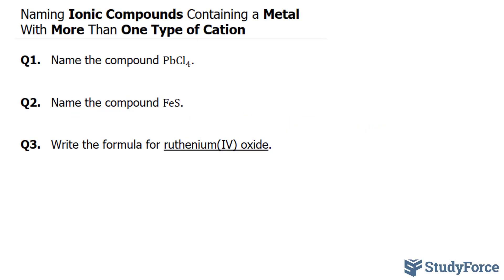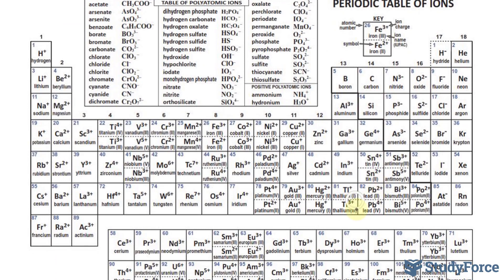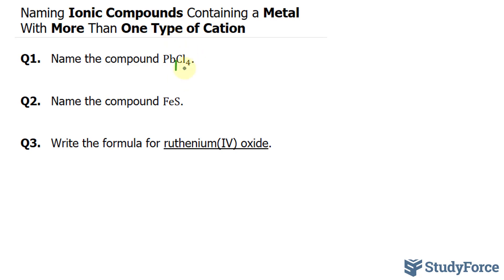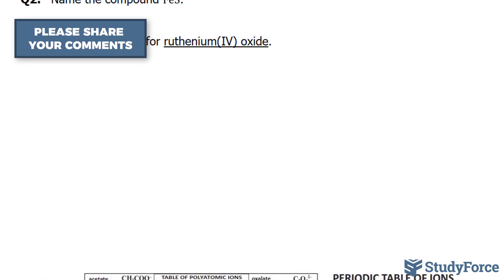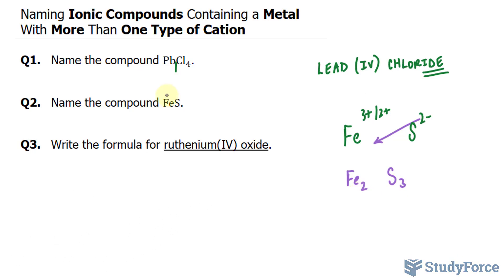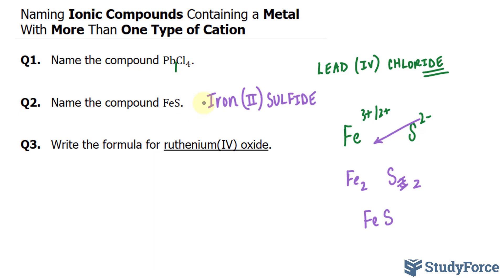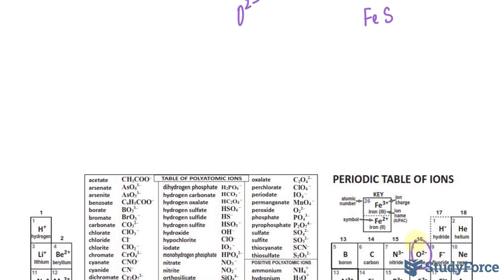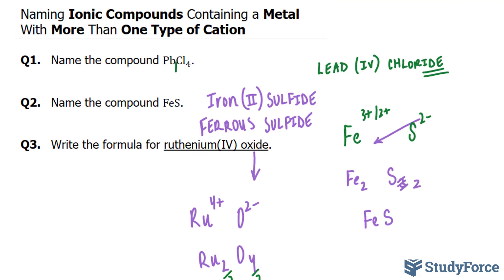⚗️ Naming Ionic Compounds Containing a Metal With More Than One Type of Cation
🤔 Still stuck in CHEMISTRY? to start asking questions.

Q1.   Name the compound PbCl_4.

Q2.   Name the compound FeS.

Q3.   Write the formula for ruthenium(IV) oxide.